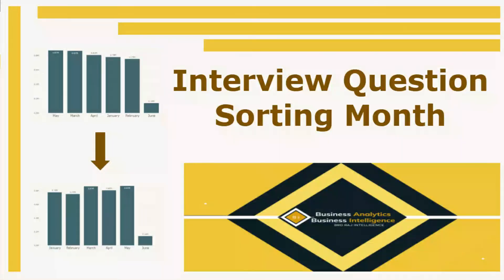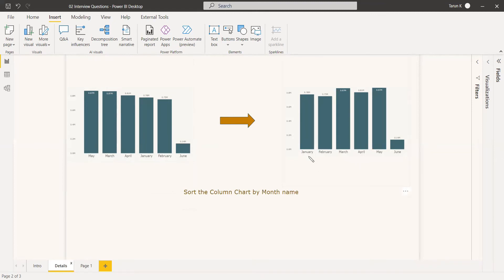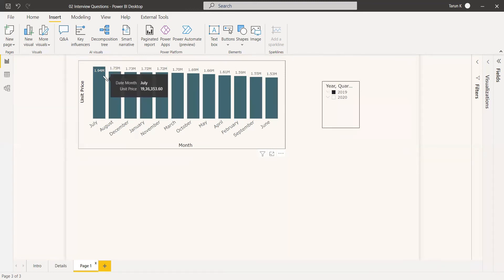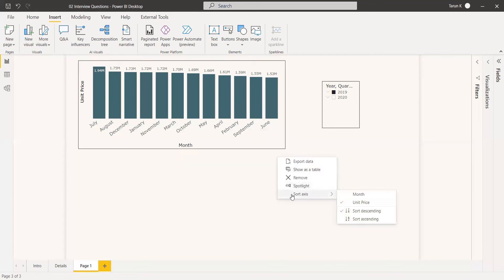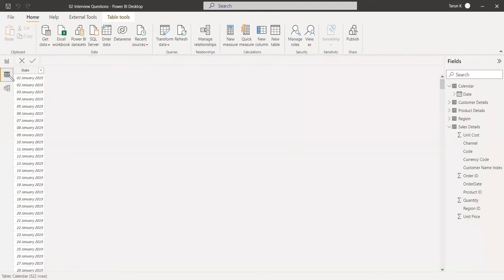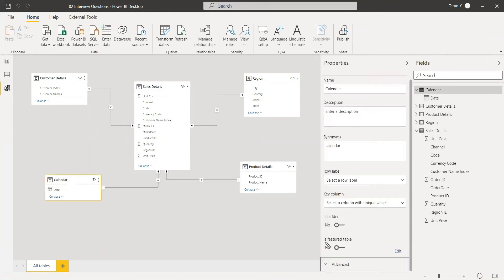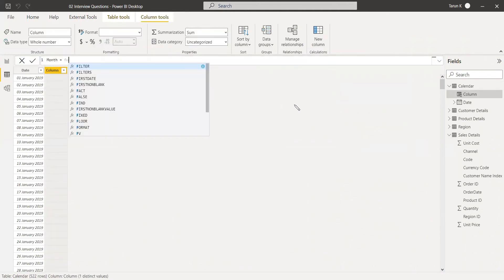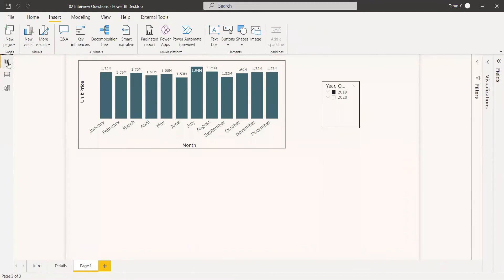Interview Questions | Sort with Month | Power BI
A common interview question. Sort the visual Column chart using month, if it is already sorted using value.